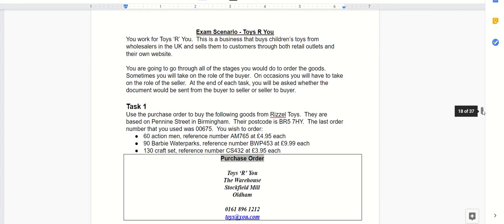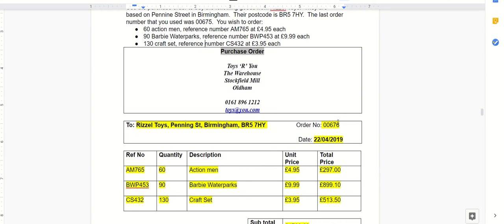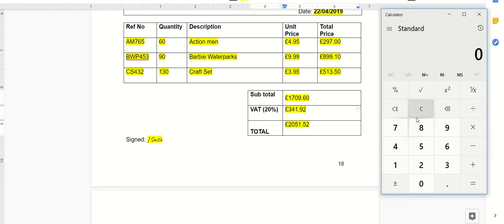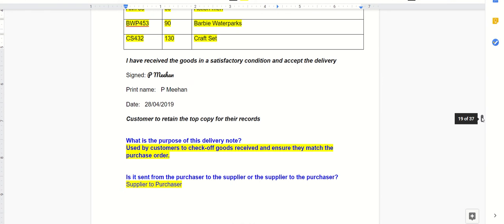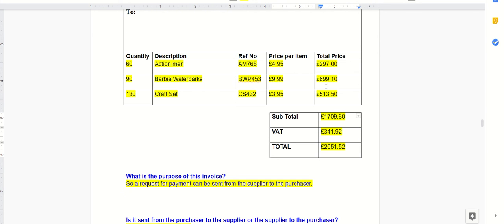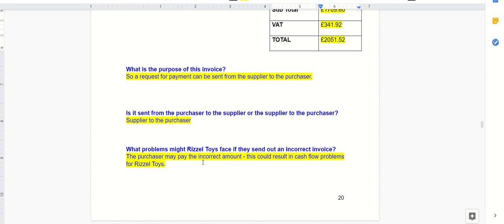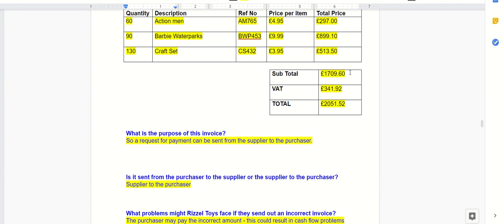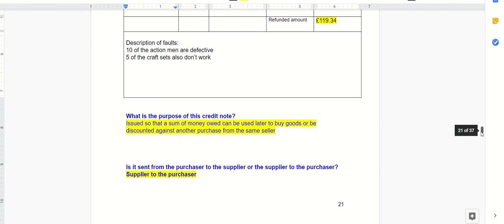Pack B P18 21 Toys R U exam practice